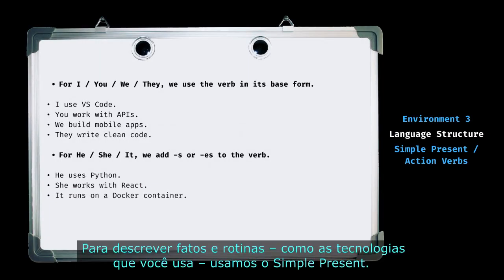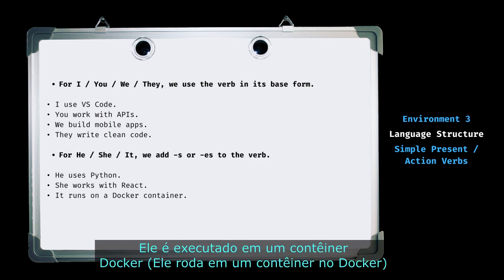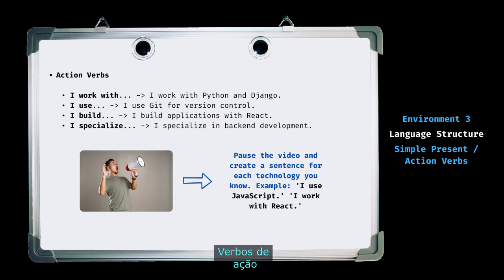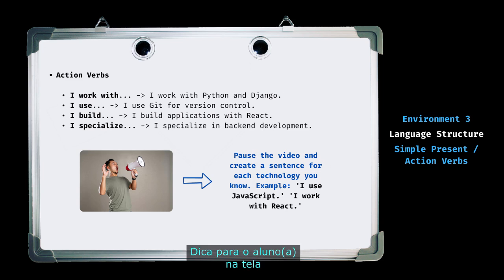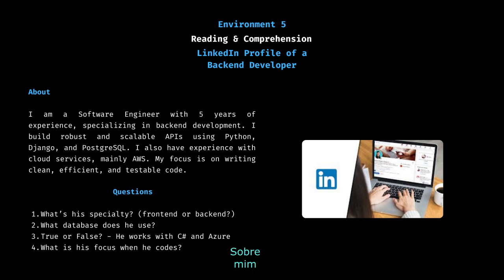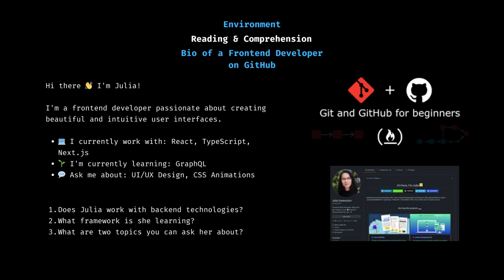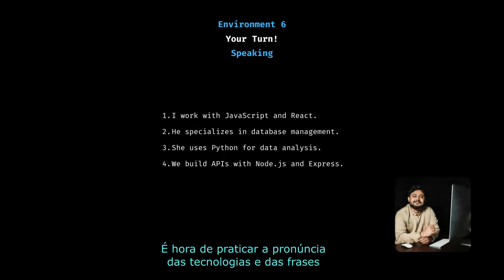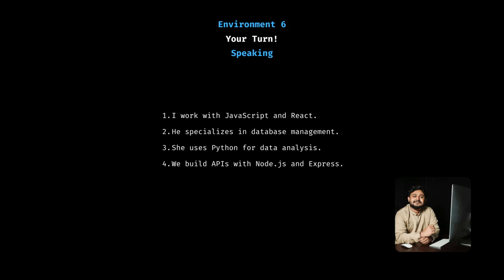Aula 2: Stacks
Aula 2 do curso Online "Inglês para desenvolvedores" (English for DEVs).